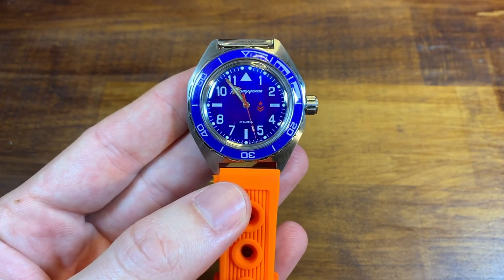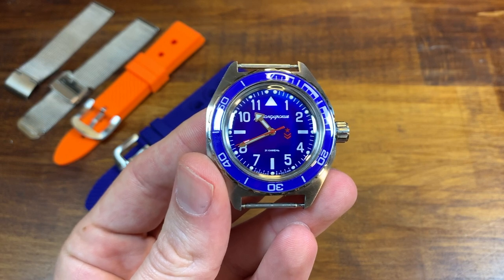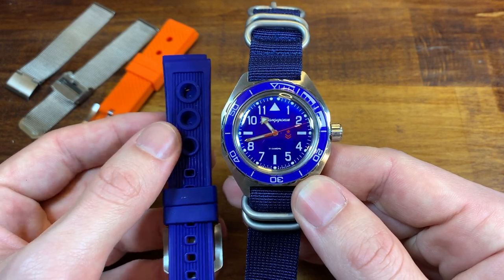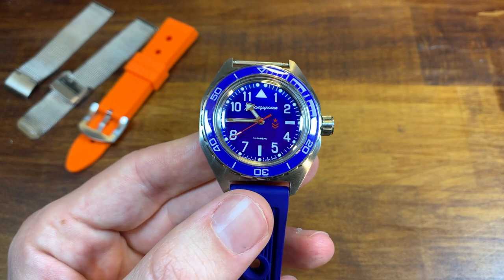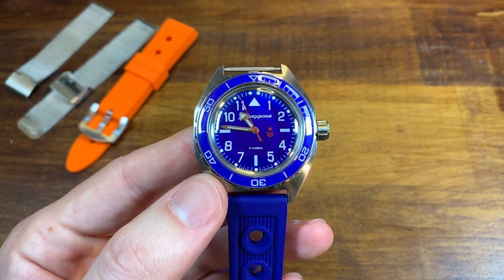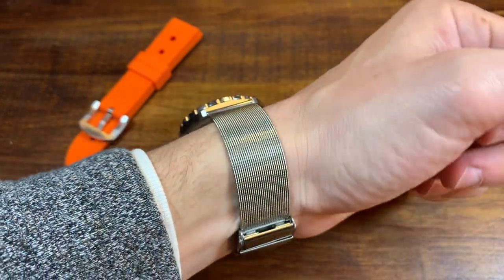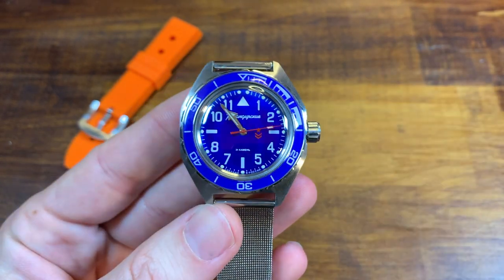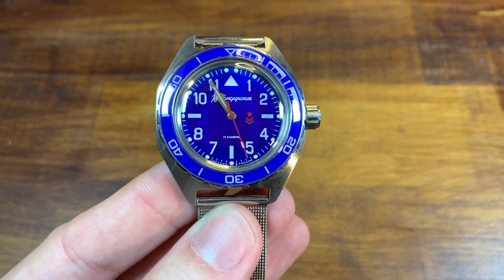This $10 Vostok Upgrade Should Be Mandatory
The difference between the Vostok I was about to sell and the Vostok I now love is only $10 (well $13 if you want to be specific). No rocket science here but check out the instant upgrade on my Vostok Komandirskie 650852.

This strap model on eBay
Browse all mesh straps on eBay